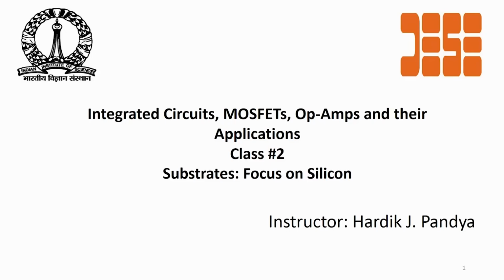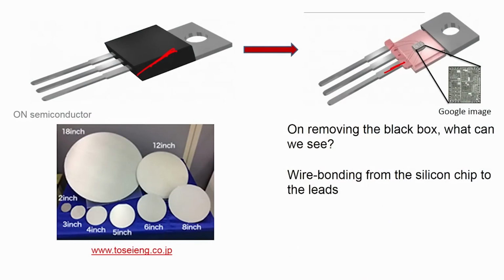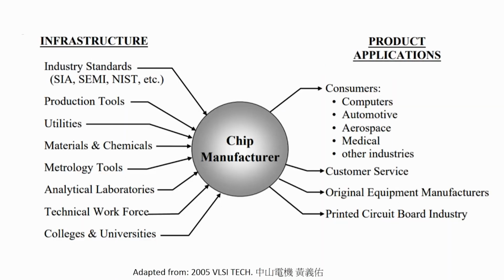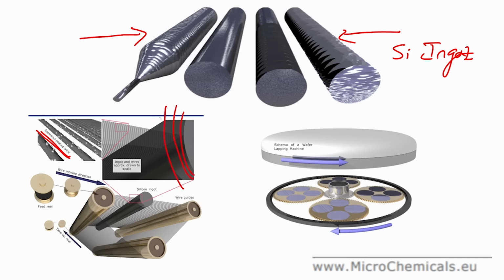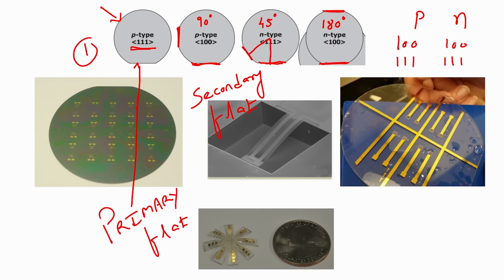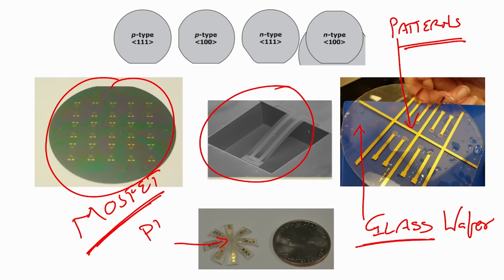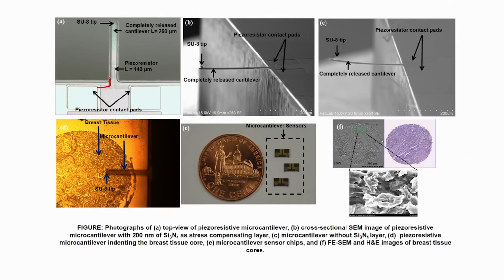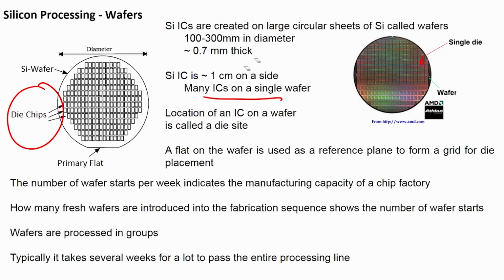Introduction to fabrication of IC_ Substrates